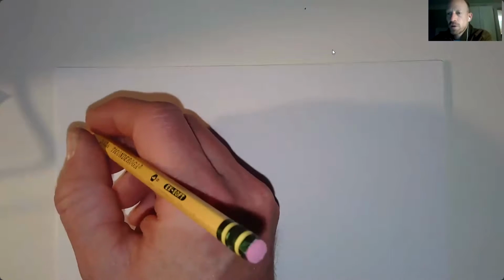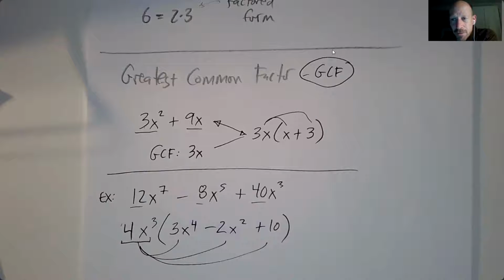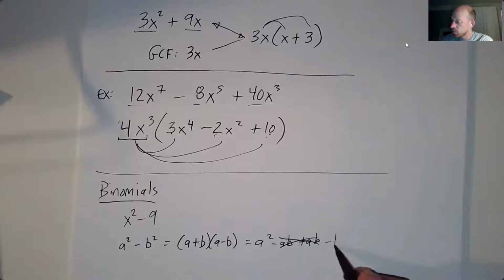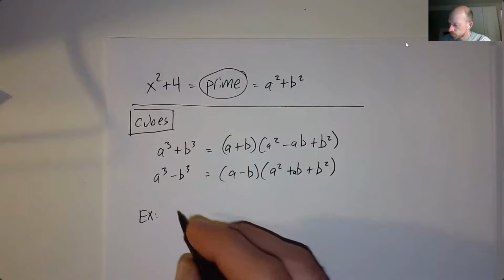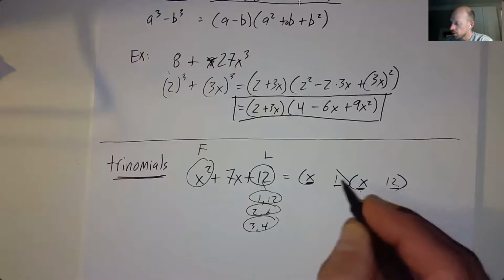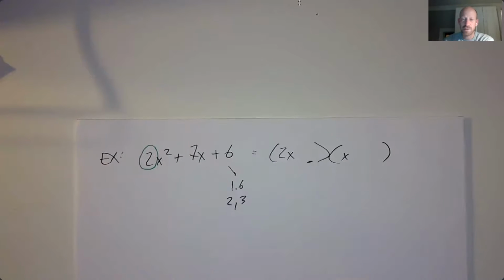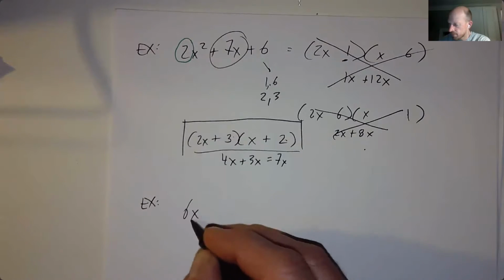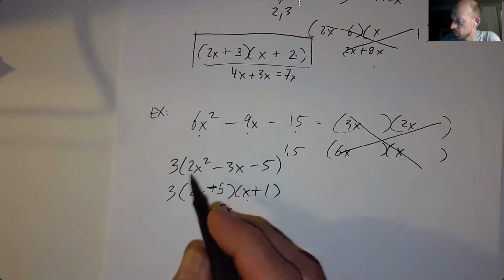October 20 - Factoring